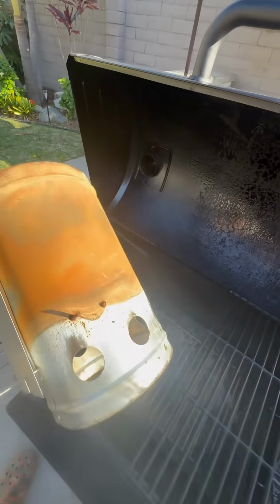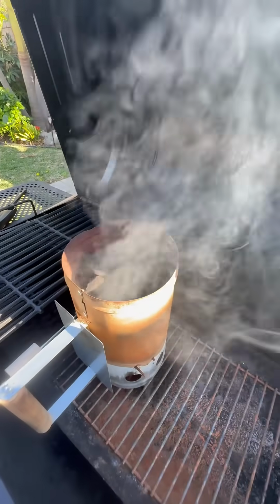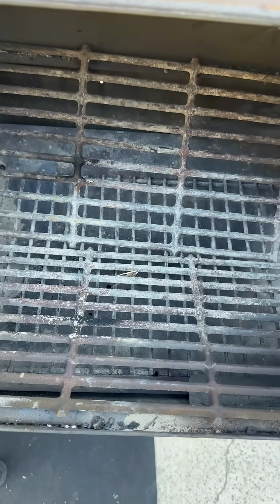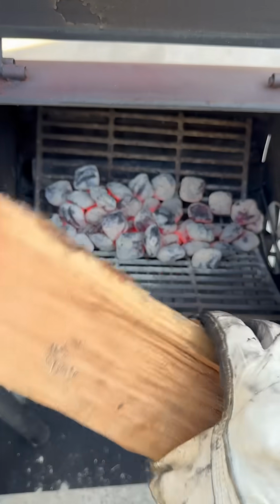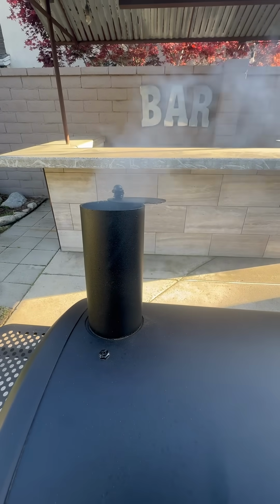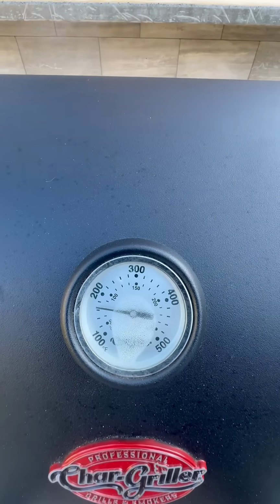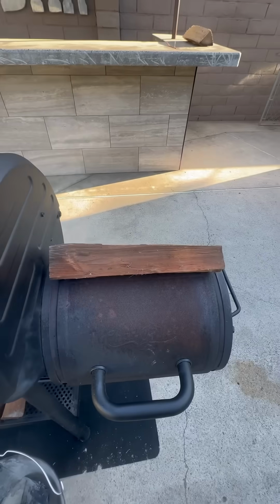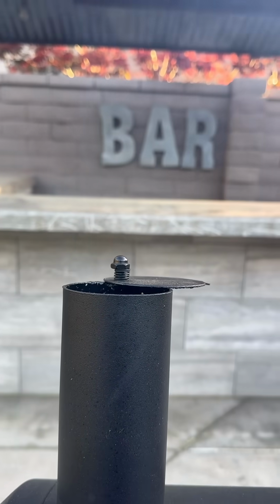How to use an offset smoker pt 3 - starting the fire